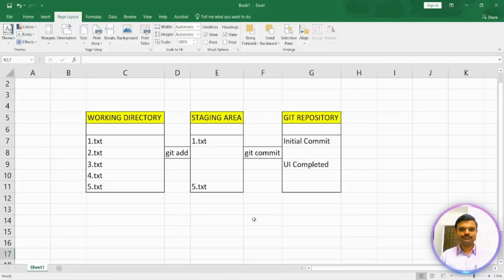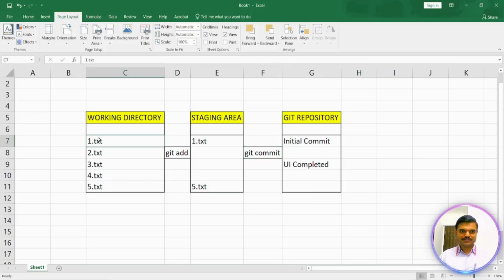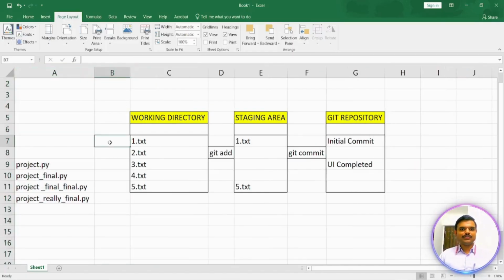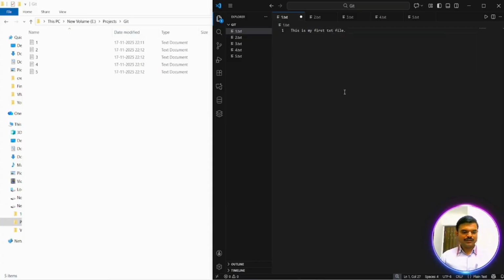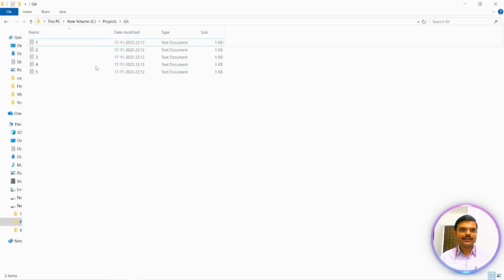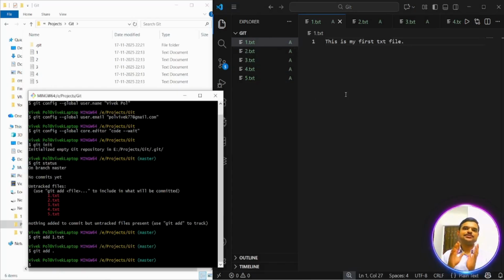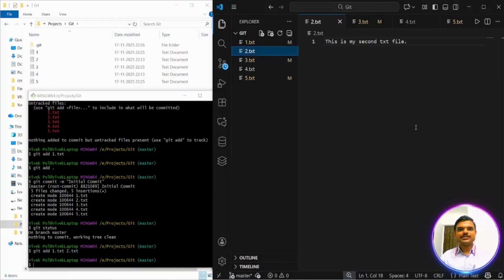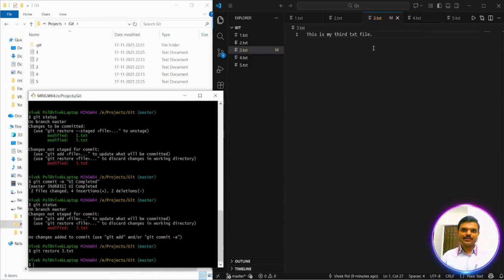Git Chapter 1 — init, status, add, commit Explained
In this video, we start our Git journey by learning the most essential commands every developer must know. You will understand how to initialize a Git repository using “git init”, check your project changes with “git status”, stage all files using “git add .”, and save them with a proper commit message using “git commit”. Each command is explained step-by-step in simple language so even absolute beginners can follow along. By the end of this video, you’ll be able to create your first version-controlled project and confidently track changes in your code. Let’s begin with the basics of Git version control!